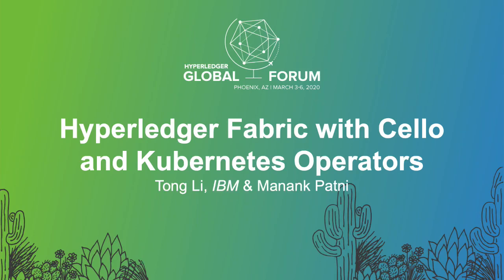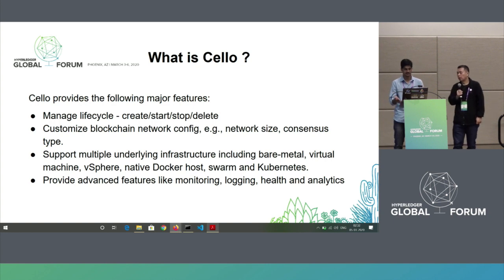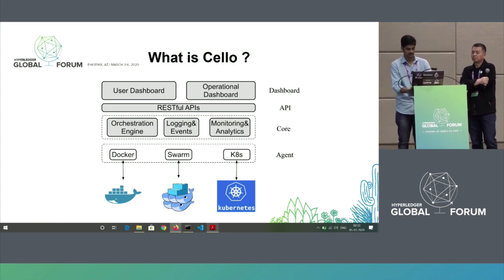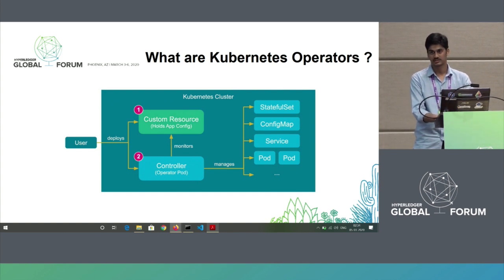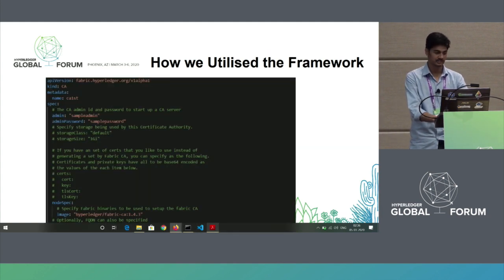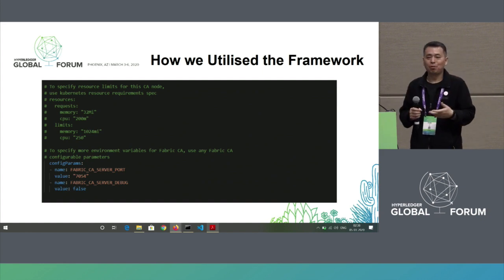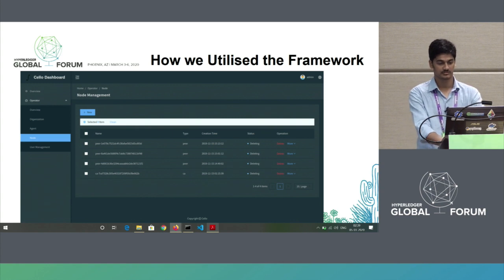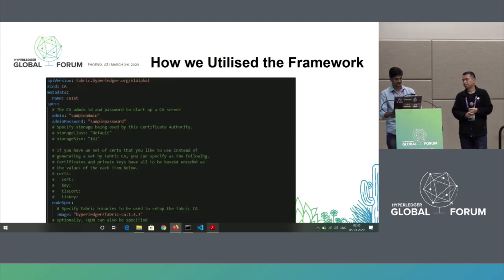Hyperledger Fabric with Cello and Kubernetes Operators - Tong Li, IBM & Manank Patni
Hyperledger Cello aims to bring the on-demand “as-a-service” deployment model to the blockchain ecosystem to reduce the effort required for creating, managing, and terminating blockchains. It provides a multi-tenant chain service efficiently and automatically on top of various infrastructures, e.g., baremetal, virtual machine, and more container platforms.

An Operator, on the other hand, is a method of packaging, deploying and managing a Kubernetes application which in this case, is a Hyperledger Fabric Deployment.

Kubernetes is the preferred choice of many developers when it comes to deploying their Fabric Application. The cello project provides a way for them to quickly set up their fabric infrastructure while still maintaining a high level of customization whenever required. Operators allow us to make our application highly automated by describing the various events and the resulting actions making operators fit for implementing highly sophisticated business logic in the production stage.

The cloud-like capabilities that are encoded into the Operator code can provide advanced user experience, automating such features as updates, backups, and scaling. All of this is accomplished using standard Kubernetes tools, CLI and API.